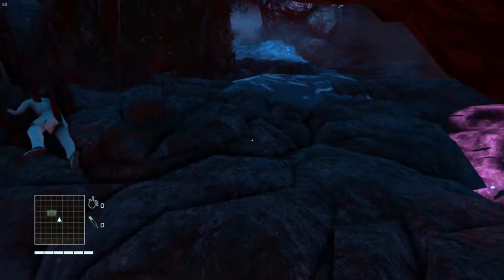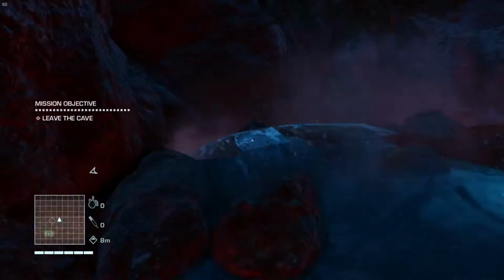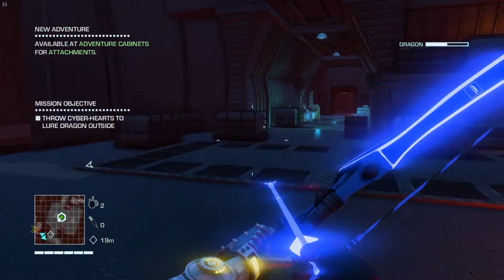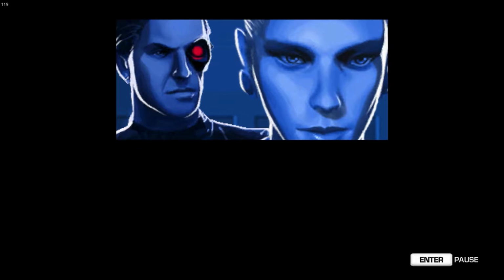FAR CRY 3 - BLOOD DRAGON - Episode 03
In this episode: liberating the 1st garison, funny hints on loading screen, learnign to deal with the blood dragons, exploring, climbing, looting, killing omega force soldiers, stealth,
parody - ( 80s like ) funny cinematics, unlocking new weapons. Enjoy. Have fun!

Blood Dragon is a stand alone expansion of Far Cry 3, meaning players do not need the original game to play it. The game, a parody of 1980s action films, cartoons and video games, takes place on a retro-futuristic open world island. Far Cry 3: Blood Dragon is set in a dystopian year of 2007, where the world is suffering the aftermath of a nuclear war. Ubisoft described the game as "an 80s VHS vision of the future" where the player must "get the girl, kill the bad guys, and save the world

The player controls an American cybernetic super-soldier named Sergeant Rex "Power" Colt (Michael Biehn). He and another American cyber-soldier known as T.T. "Spider" Brown (Phil LaMarr) travel to an unnamed island to investigate Colonel Sloan (Danny Blanco Hall), an elite agent who has gone rogue. Upon confronting Sloan, he reveals his treachery, kills Spider, and knocks out Rex.

Gameplay, though akin to Far Cry 3, using the same engine and general mechanics, is streamlined to provide a more linear experience. The skill tree, instead of a chosen path down three "ways of the animal", is replaced with a simpler leveling system that automatically unlocks benefits. The crafting is removed completely.

The gameplay is open world, first-person shooter, with the same vehicles from Far Cry 3. Players will find themselves using high powered explosives, heavily modified firearms, and a large knife in order to kill their way through the main missions. Side missions involve liberating garrisons, killing rare animals, and saving hostages. Stealth is rewarded with extra Cyber Points, the equivalent of Experience Points. The game also includes lots of hidden collectibles which, when found, unlock helpful rewards to assist with play.